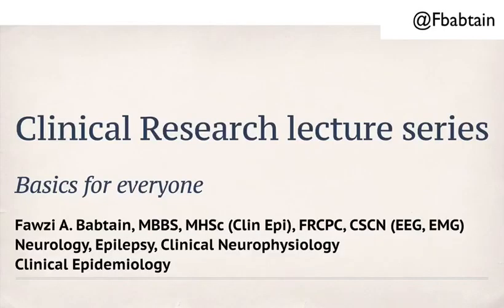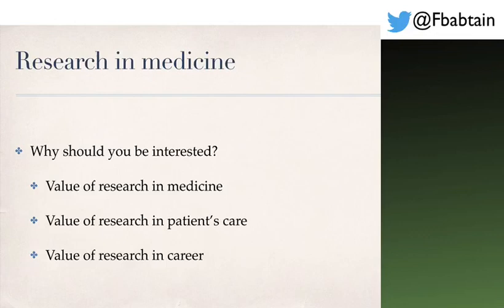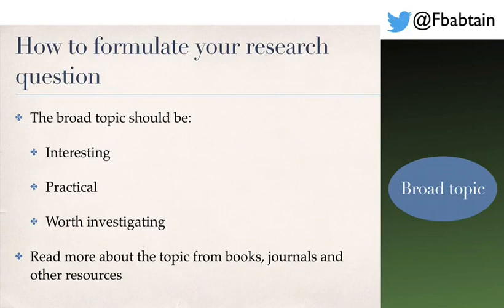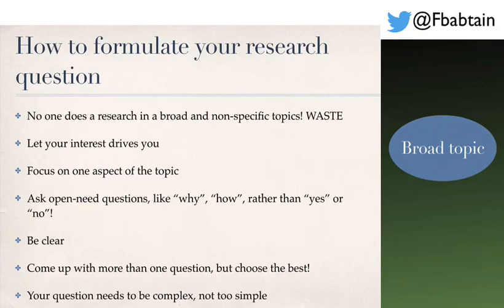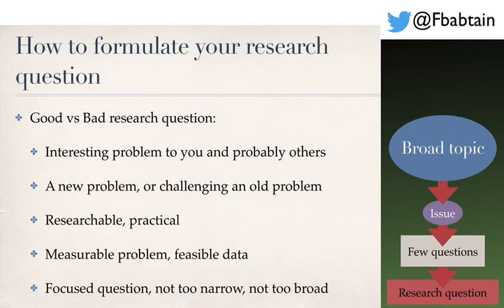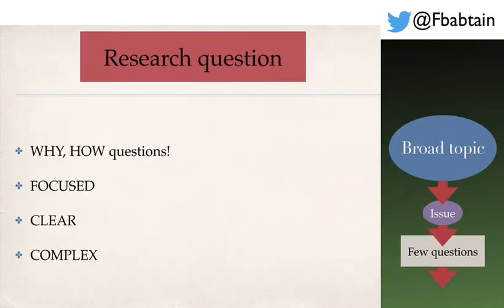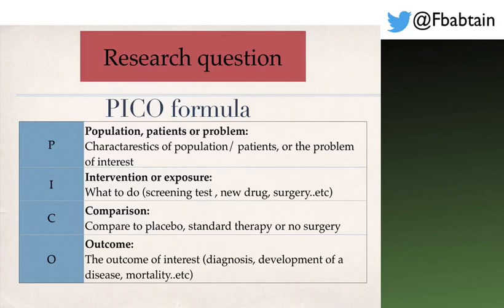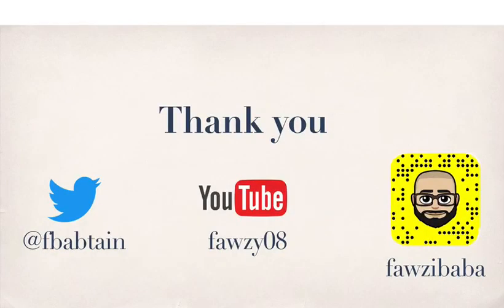How to formulate your research questions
Clinical research lecture series for healthcare professionals interested in clinical research